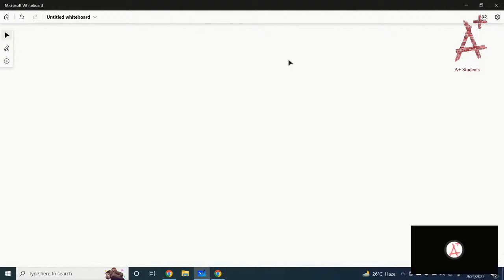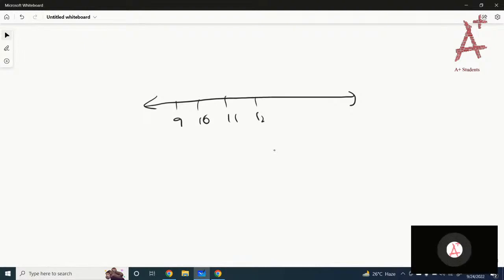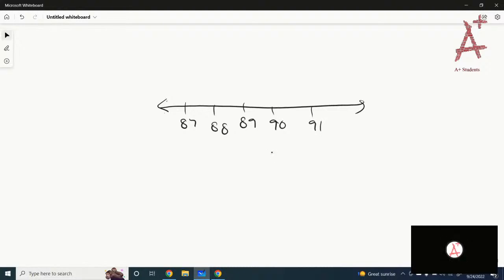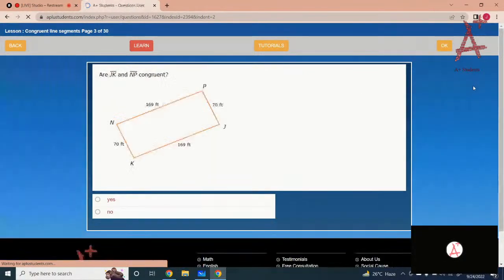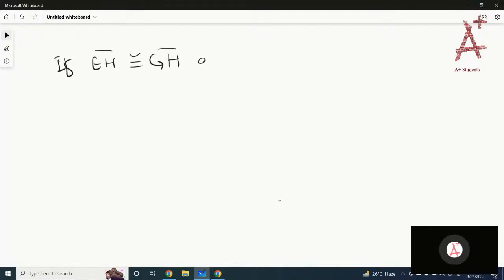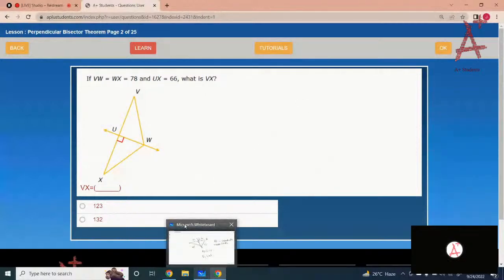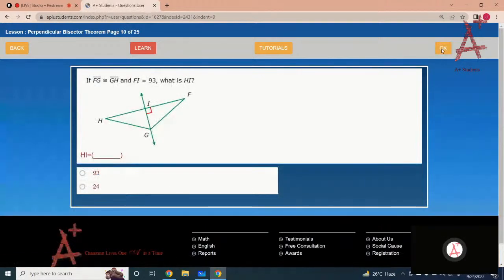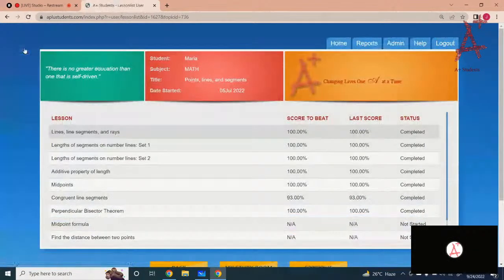Grade 10 - Midpoints, Congruent line segments, Perpendicular Bisector theorem